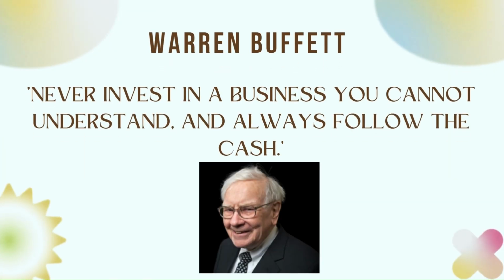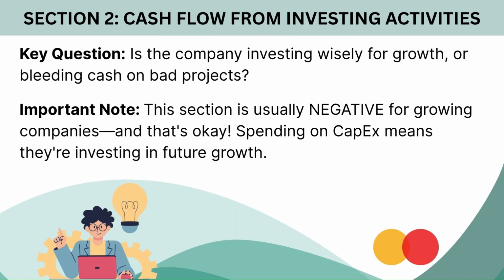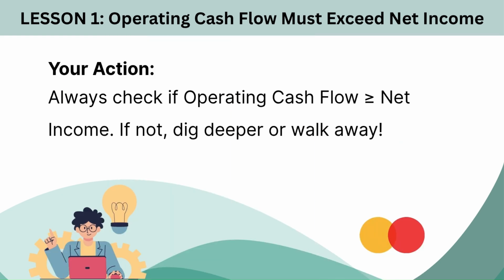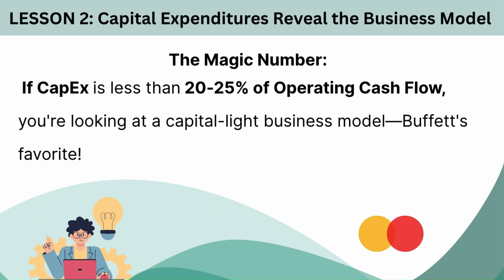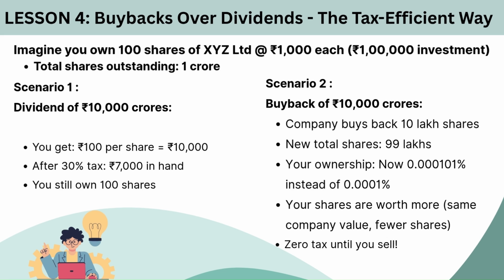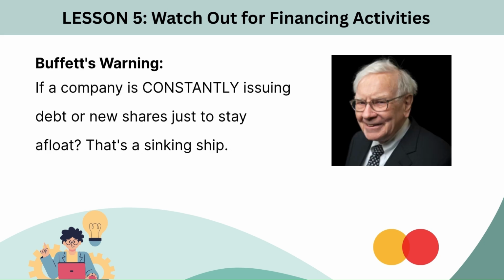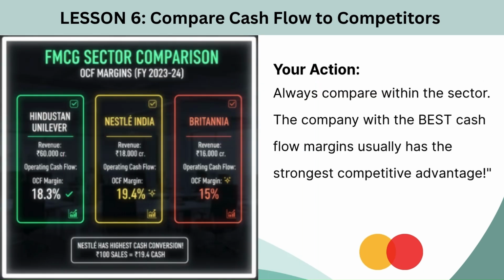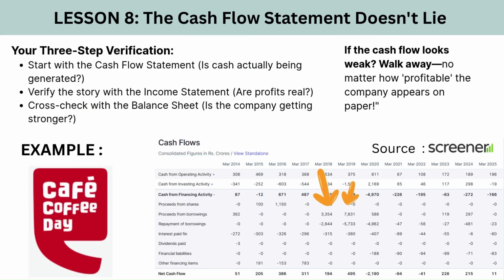"Warren Buffett's Cash Flow Secrets | Book Summary with Indian Stock Examples"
💰 Warren Buffett's #1 Secret to Finding Wealth-Creating Stocks? The Cash Flow Statement! In this detailed breakdown of "Warren Buffett and the Interpretation of Financial Statements" by Mary Buffett & David Clark, I reveal how Buffett uses the Cash Flow Statement to spot companies that generate real cash—not just paper profits. Whether you're analyzing TCS, Asian Paints, or HUL, these 8 lessons will transform how you evaluate Indian stocks forever!
📚 BOOK DETAILS: - Title: Warren Buffett and the Interpretation of Financial Statements - Authors: Mary Buffett & David Clark
🎯 8 KEY LESSONS COVERED:
1️⃣ Operating Cash Flow must consistently exceed Net Income
2️⃣ Low CapEx businesses are superior long-term investments
3️⃣ Free Cash Flow = Operating Cash Flow - CapEx (The wealth formula)
4️⃣ Buybacks are more tax-efficient than dividends for Indian investors
5️⃣ Financing Activities reveal management quality
6️⃣ Always compare cash flow within the same sector
7️⃣ Demand 10-year consistency before investing
8️⃣ Cash Flow Statements are hardest to manipulate